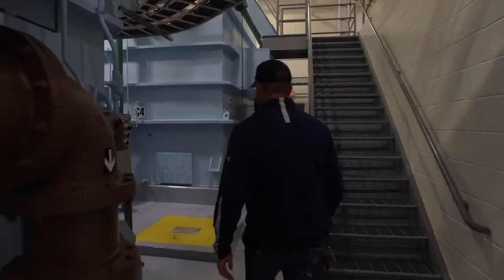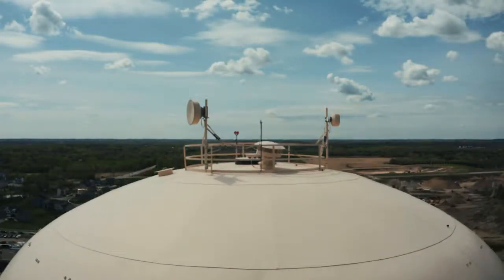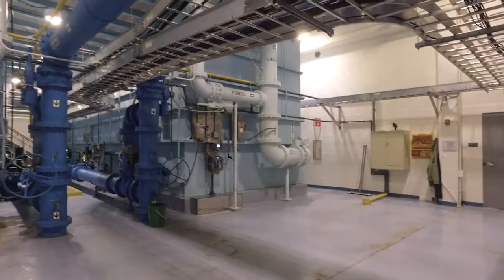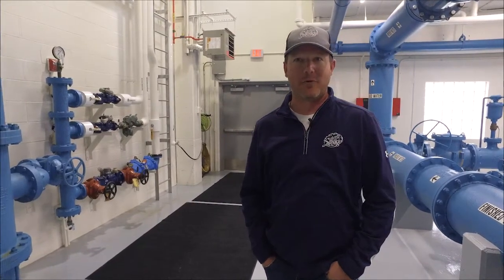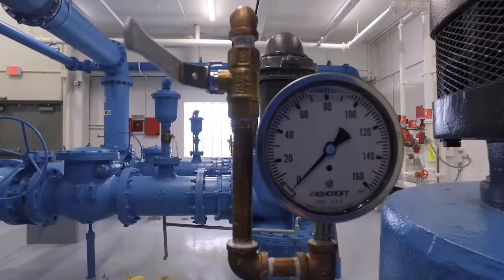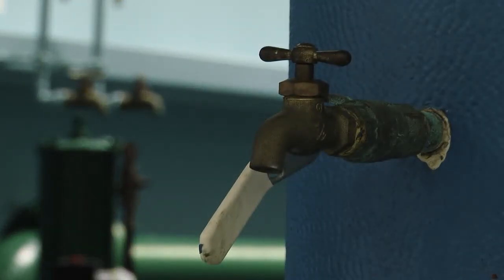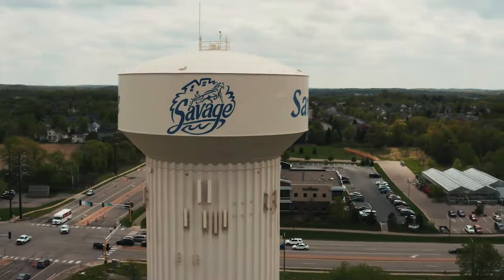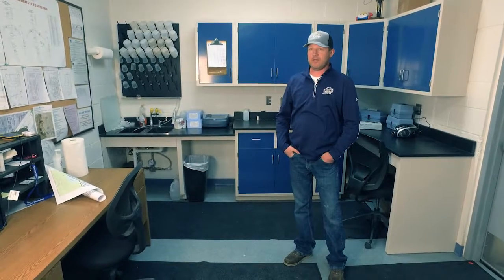We Work for You - Cliff Yandle, Utility Service Foreman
Meet the guy who knows everything water, and who helps keep our water system clean and safe to drink!